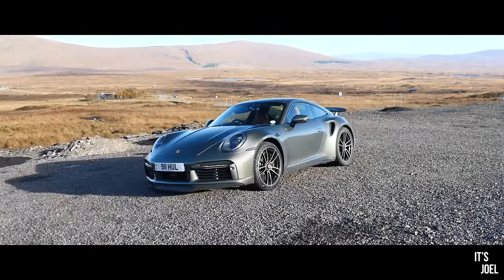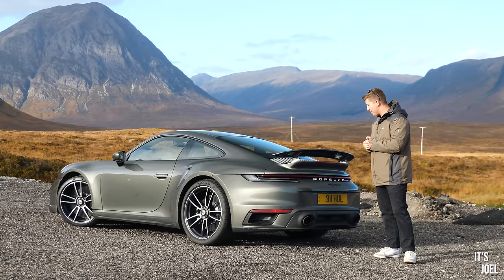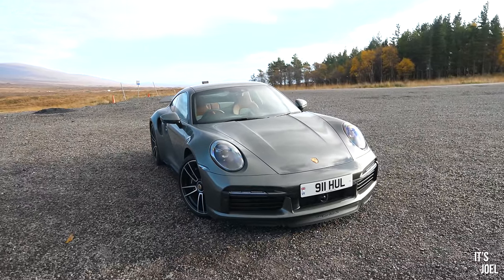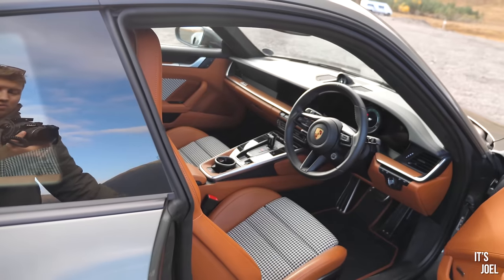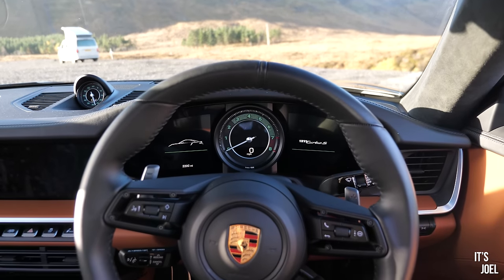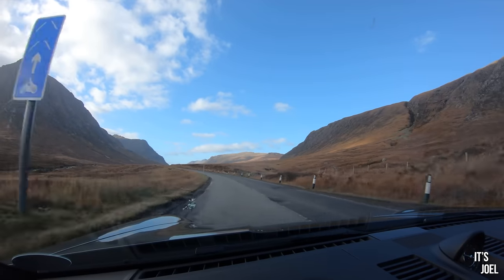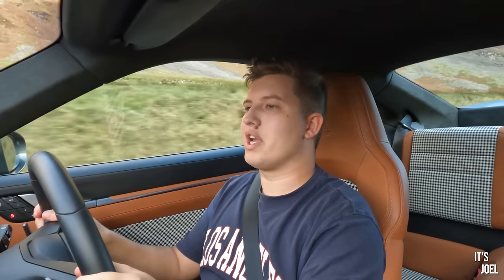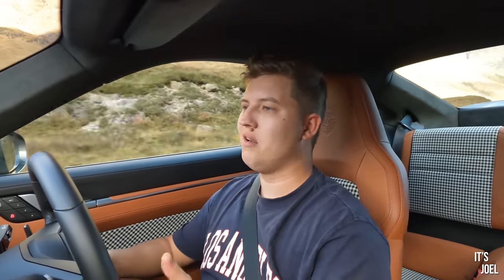BRUTALLY HONEST REVIEW OF THE PORSCHE 911 TURBO S 992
to get started on your first purchase and receive a FREE 1-year supply of Vitamin D3+K2 and 5 travel packs. AG1 is a Foundational Nutrition supplement engineered to fill the nutritional gaps in your diet and support your body’s nutritional needs across four pillars of health: Immune support,Focus, Energy and Recovery! It’s packed with over 70 vitamins, minerals, whole-food sourced ingredients and combines the perfect amount of micronutrients, absorption and taste to jumpstart your daily routine. AG1 is available in the US, Canada, UK and Europe.

After spending a week with the base 911 Carrera, I wanted to sample the top of the range. So today, i've taken the Porsche 911 Turbo S 992 to Scotland for a brutally honest review!